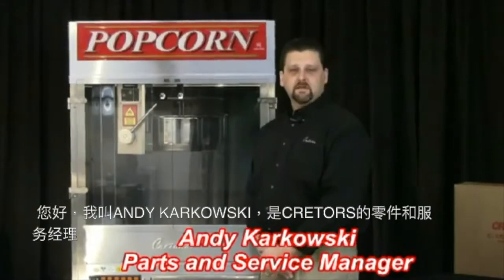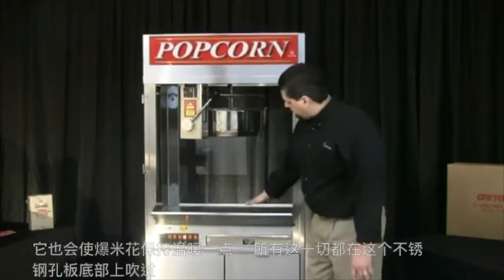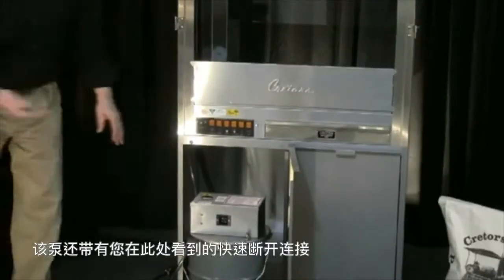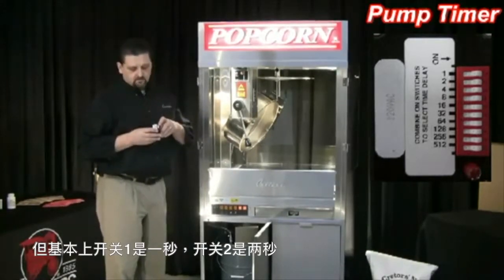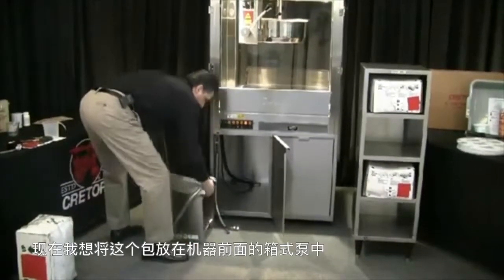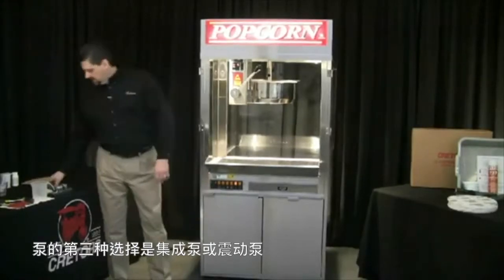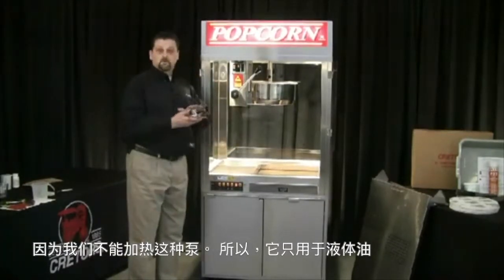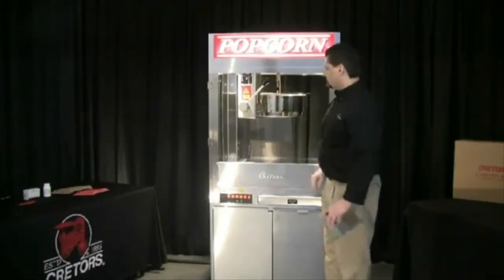Cretors Mach5 popcorn machine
Made from USA
Hong Kong Distributor: Supreme Entertainment Ltd